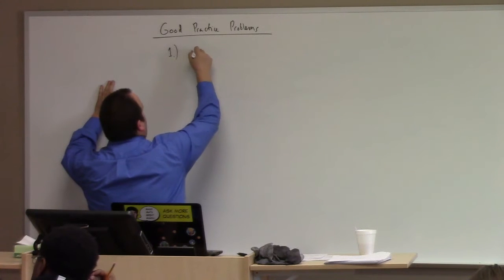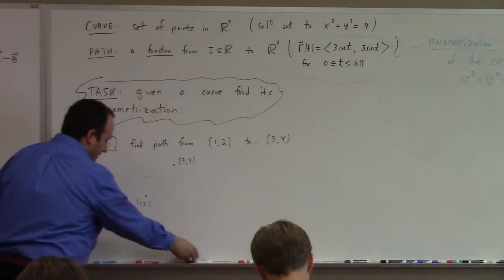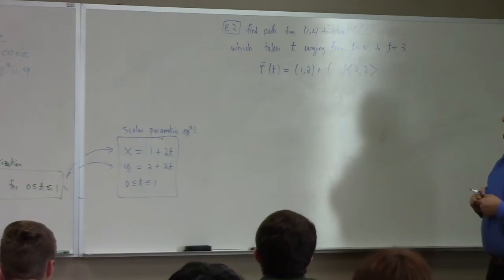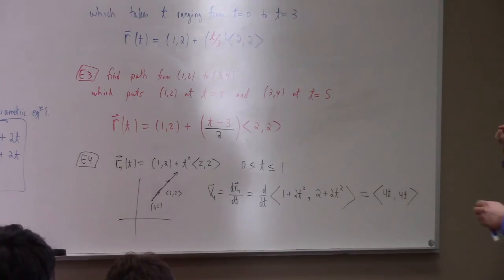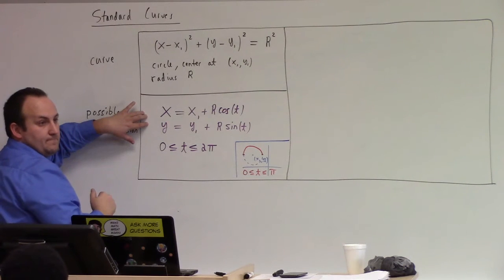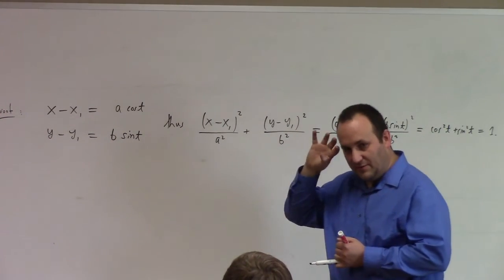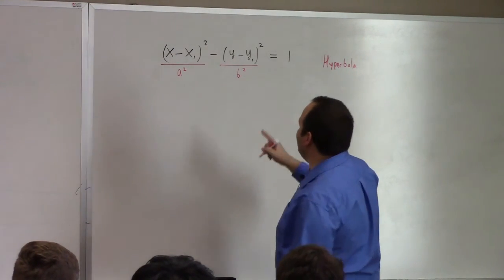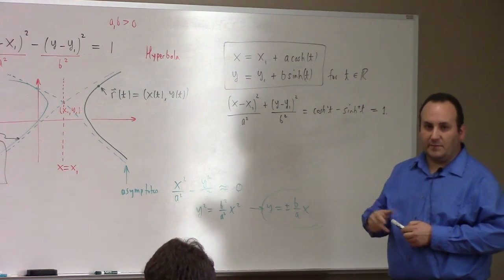Calculus II:L39, parametrizing line segments, ellipses, and hyperbolas, 11-7-16